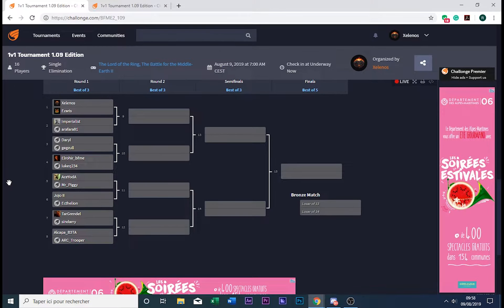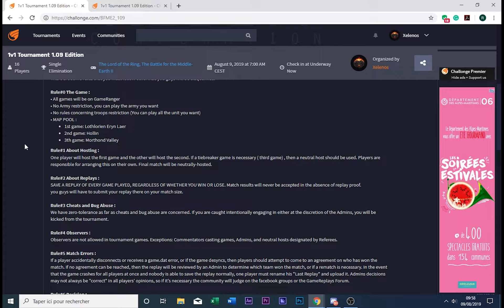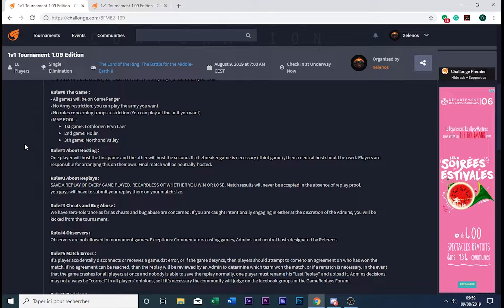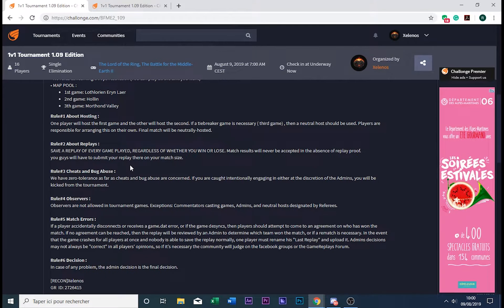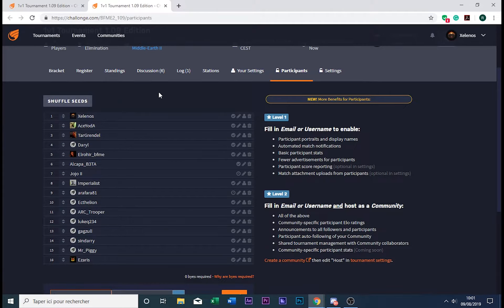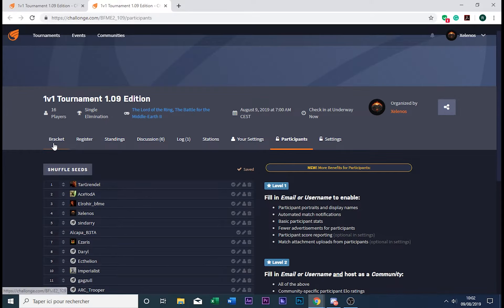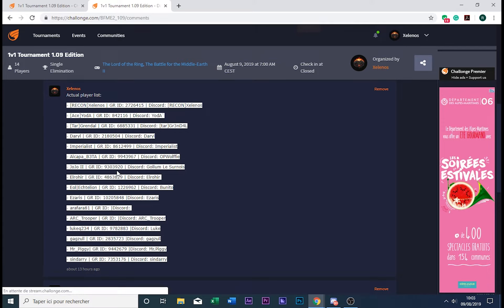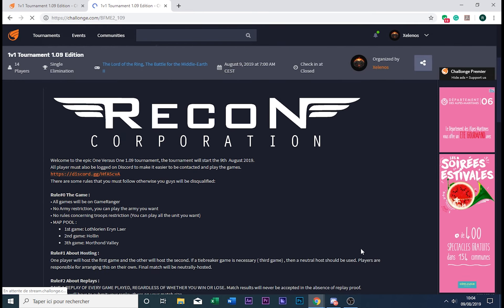BFME II 1v1 1.09 Tournament 2019 Edition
Hello guys, some rules explanations and announcement of the bracket.